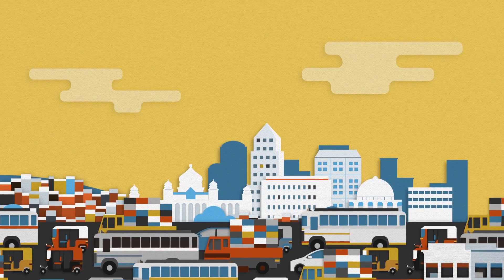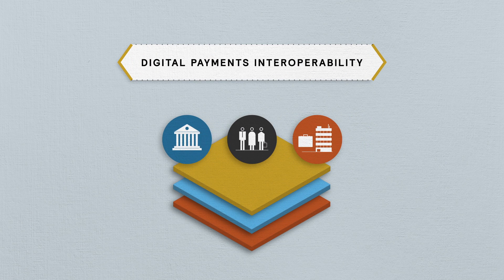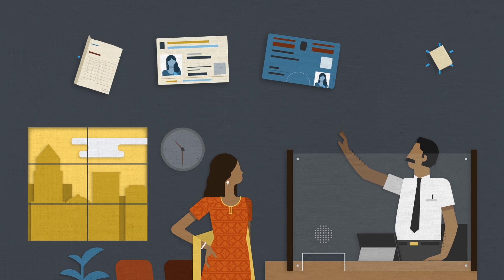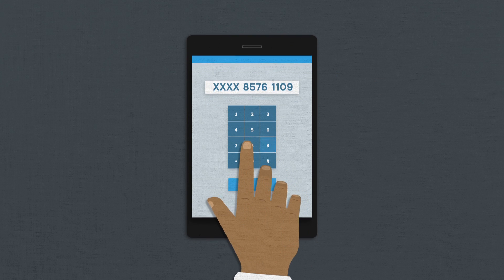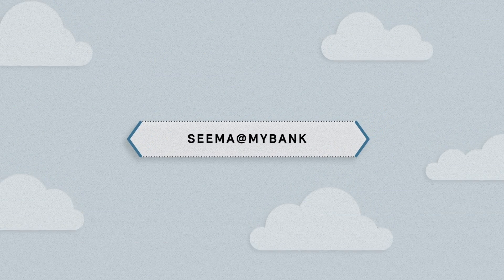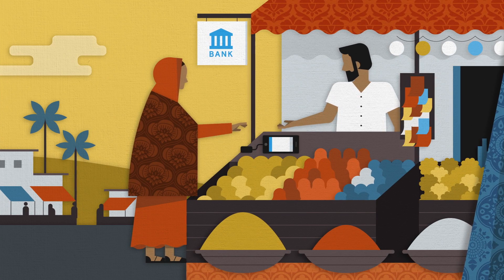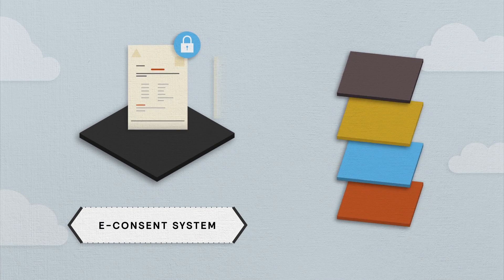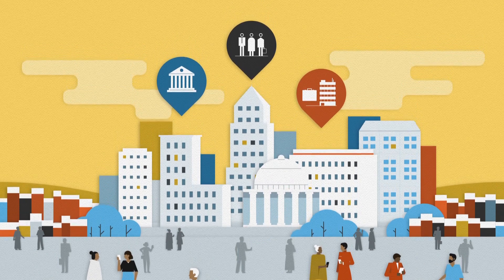India Stack: New Financial Inclusion Infrastructure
India is home to more unbanked people than other country, but its new financial infrastructure has the potential to connect hundreds of millions of people, businesses, and government to the financial system. In this animated video, CGAP explains the layers of this new infrastructure – together known as “India Stack” – and how they work.